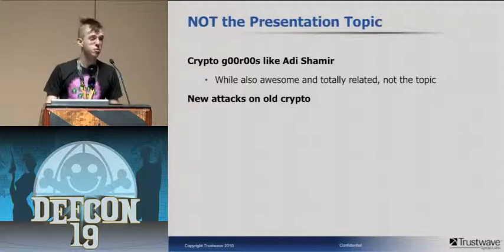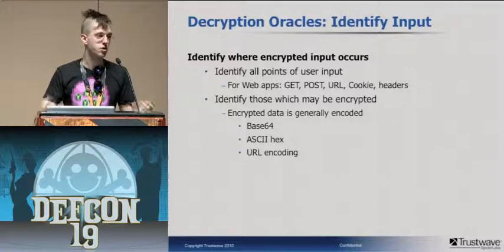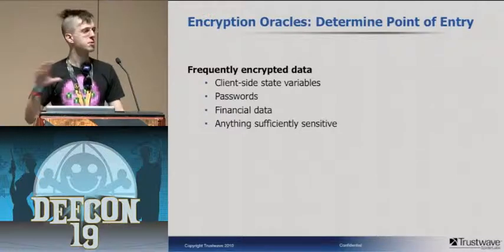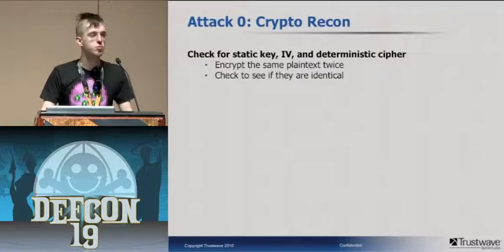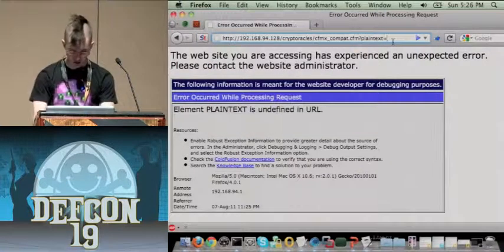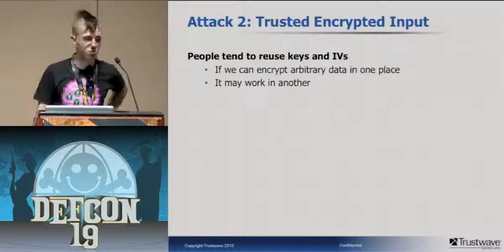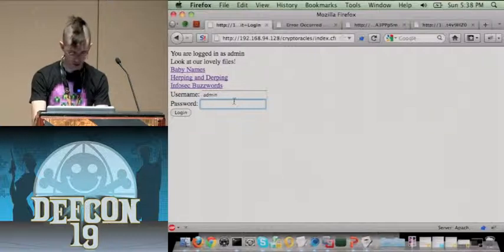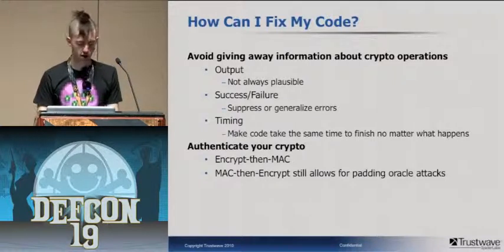DEF CON 19 Hacking Conference Presentation By Daniel Crowley Speaking with Cryptographic Oracles